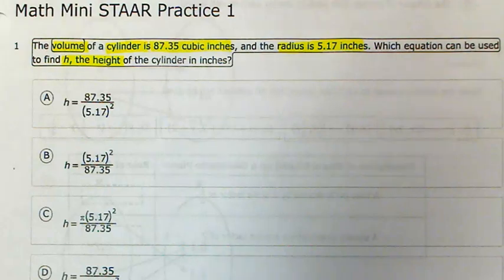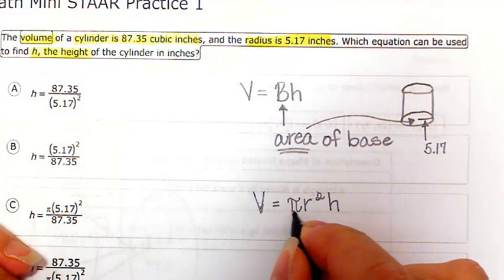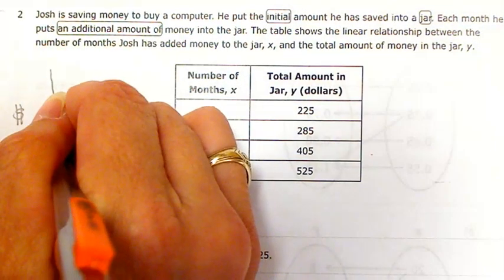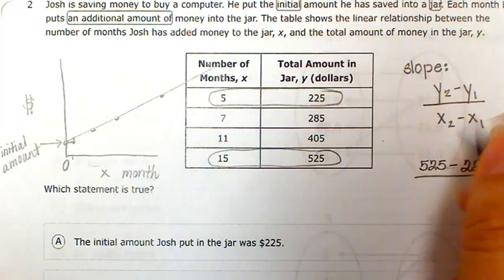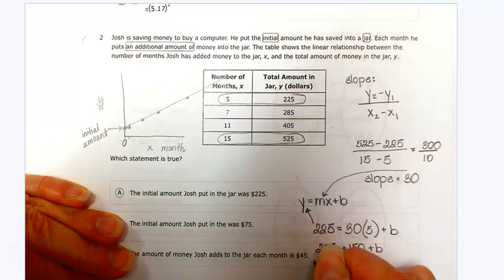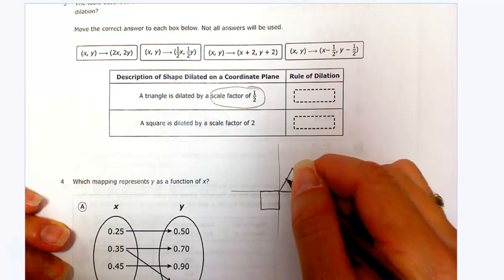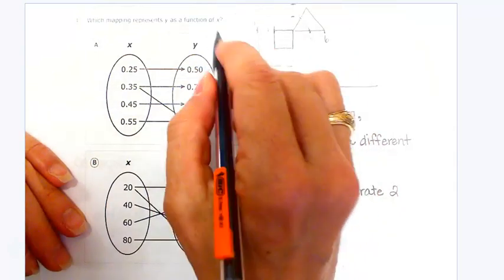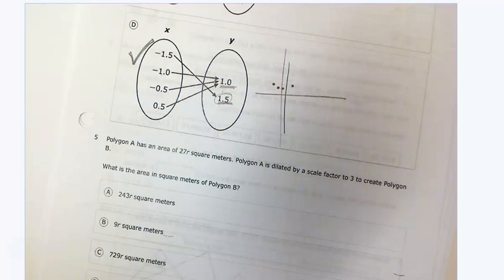Math Mini STAAR pt 1